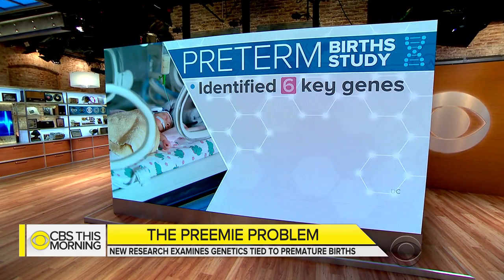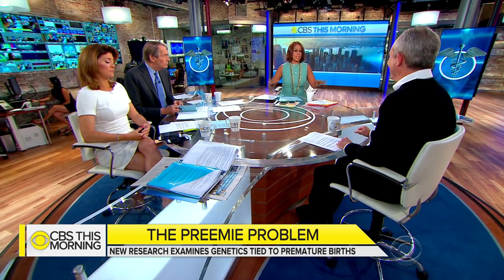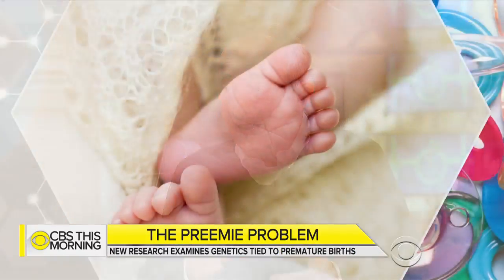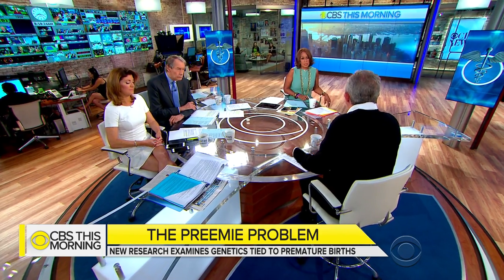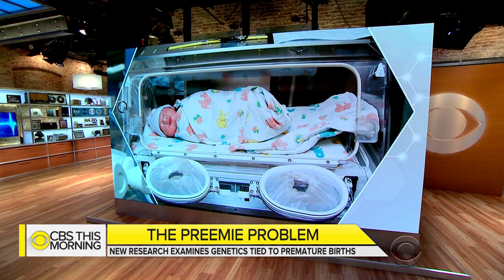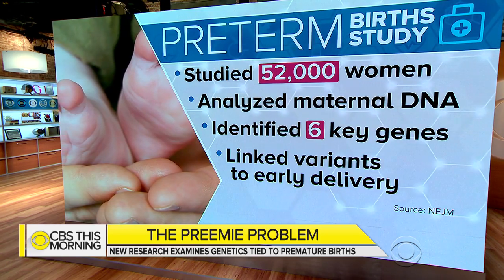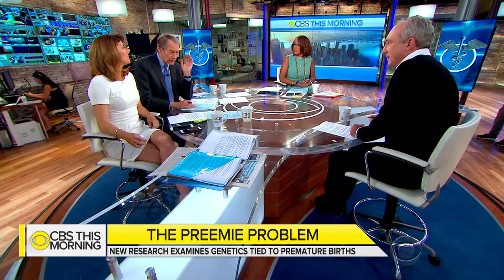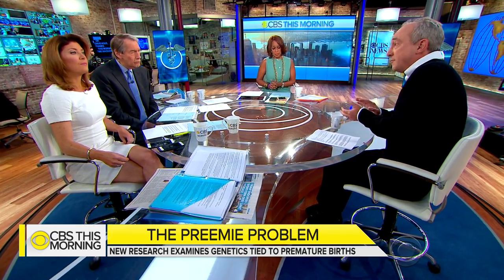Six genes play factor in premature births, study finds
New research offers clues about preterm births, which are defined as birth before 37 weeks. A study in the New England Journal of Medicine identified for the first time six key genes linked to babies born before full term. Almost 10 percent of U.S. babies are born prematurely and it is the leading cause of death in children under five. Dr. David Agus joins "CBS This Morning" to discuss the findings.